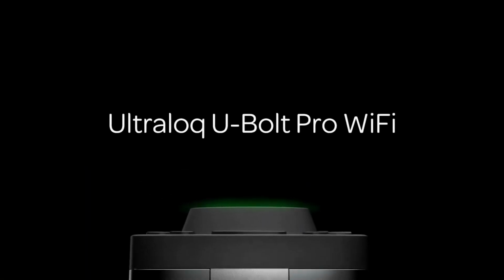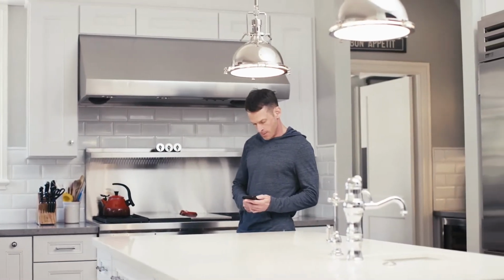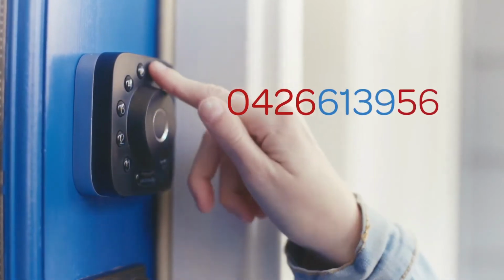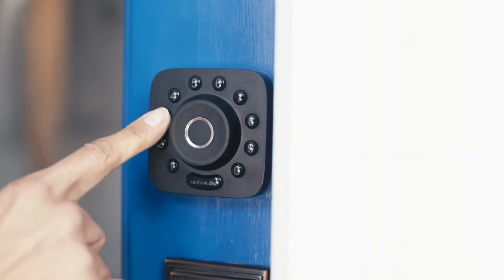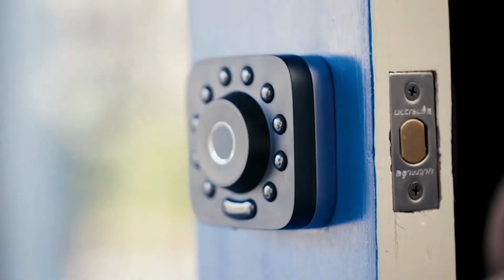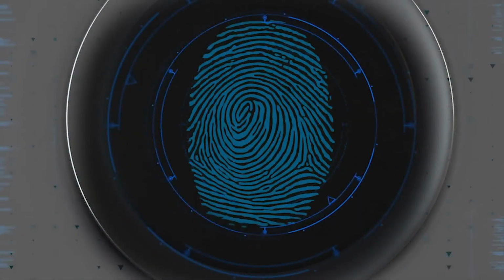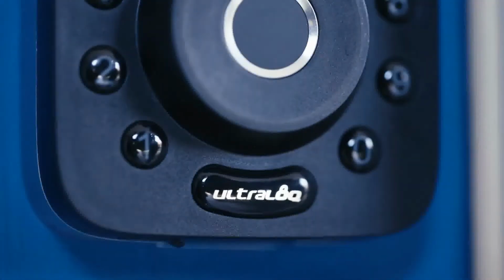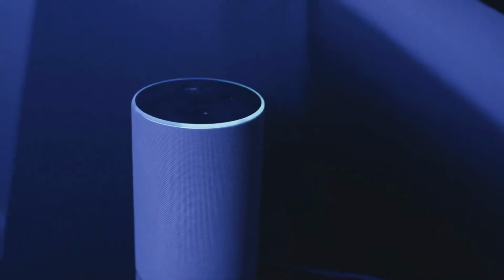Gizmo Hub | ULTRALOQ U-BOLT PRO WIFI: SECURITY & CONVENIENCE MAXIMIZED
| TAGS |
Kickstarter
Indiegogo
Kickbooster
Amazon
Ali Express
GadgetPlus
Shareasale
Crowdfunding
Crowdfunding Sites
Kickstarter Crowdfunding
Indiegogo Crowdfunding
Kickstarter Project
Indiegogo Project
Kickstarter Campaign
Indiegogo Campaign
Latest Crowdfunding
Newest Crowdfunding
Newest Inventions
Latest Inventions
Newest Technology
Latest Technology
Newest Gadgets
Latest Gadgets